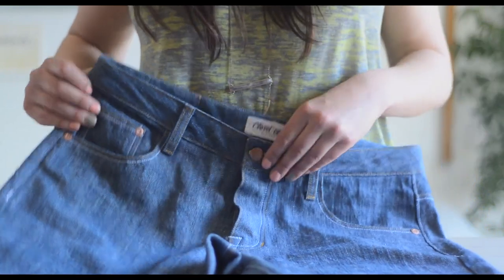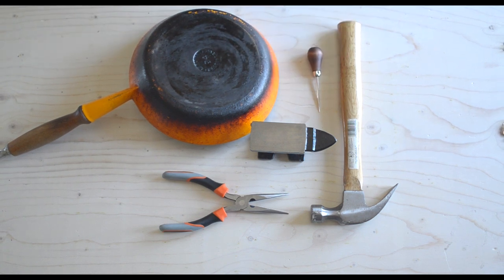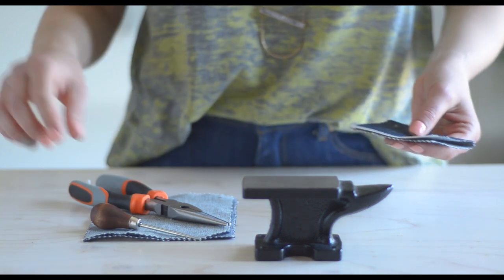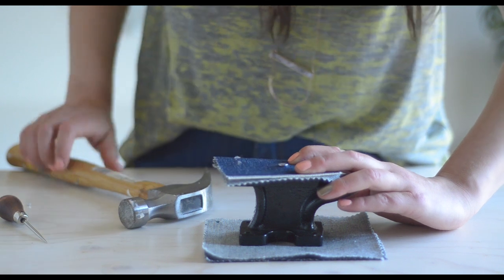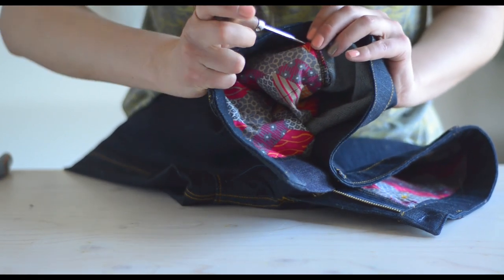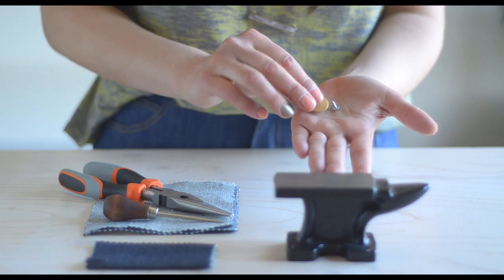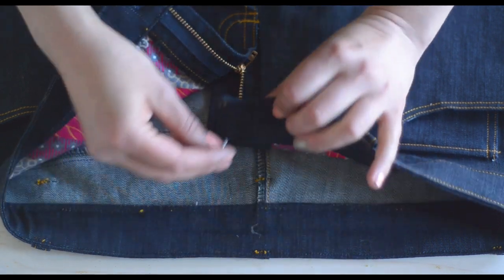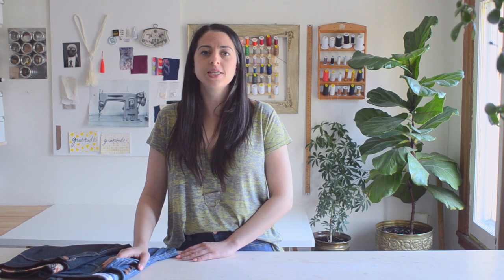How to Install Jeans Hardware at Home (Rivets & Jeans Buttons!) | Closet Core Patterns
Ever wondered how to install professional looking hardware on your handmade jeans? This video walks you through installing jeans buttons and rivets at home without needing any special equipment.

For more help making your own jeans, check out our blog or our Jeans Fitting Adjustments ebook available in our Sewing Resource Library

Our Sister Brand
Core Fabrics